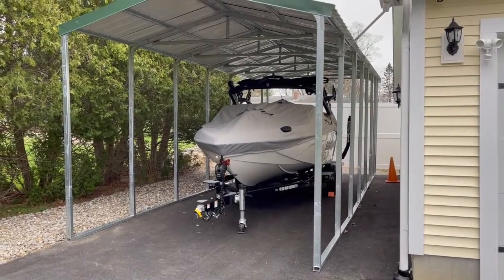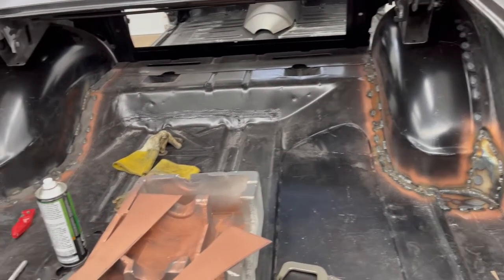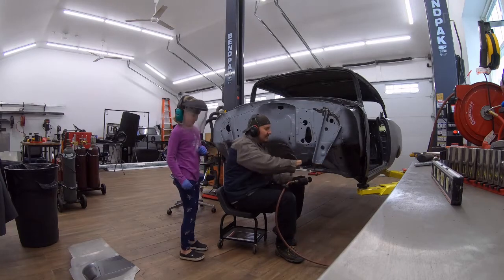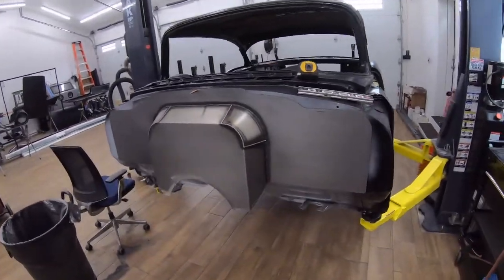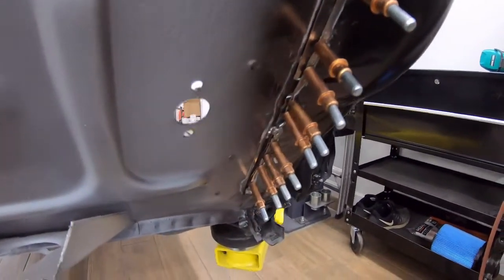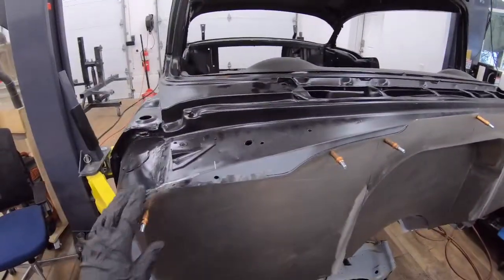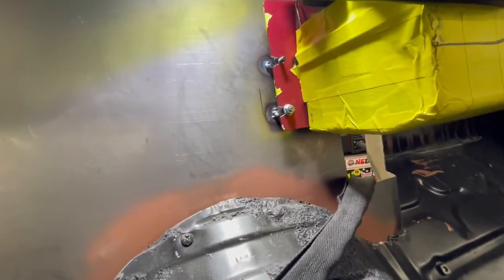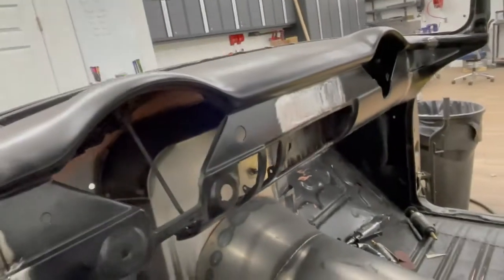1956 Chevy Bel Air Build Part 3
Part 3 of my current project build. Starting the metal fabrication and waiting on parts.